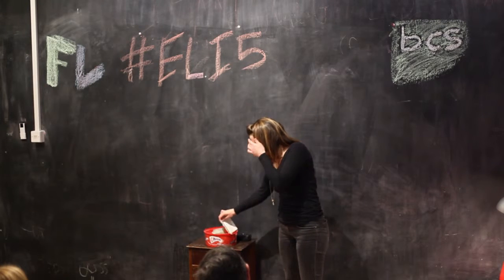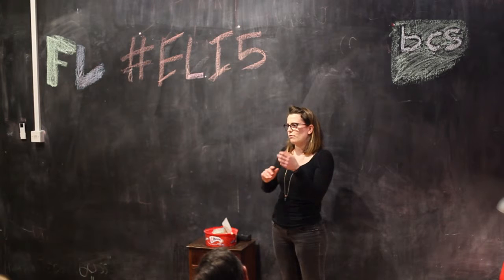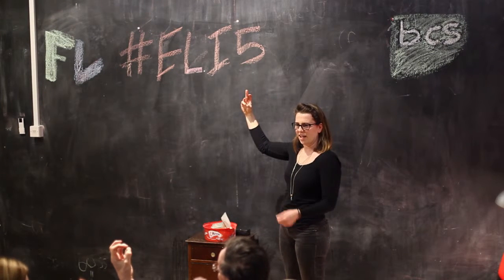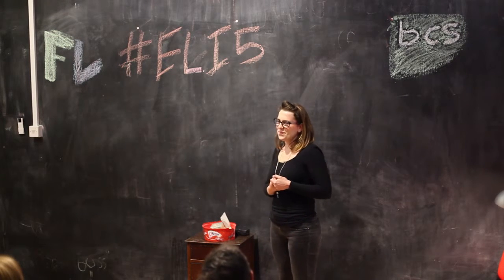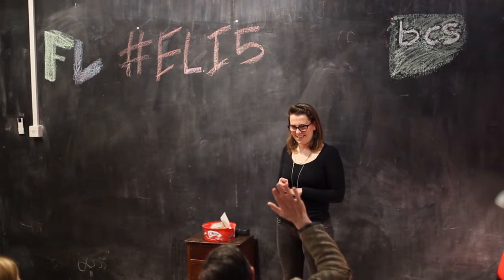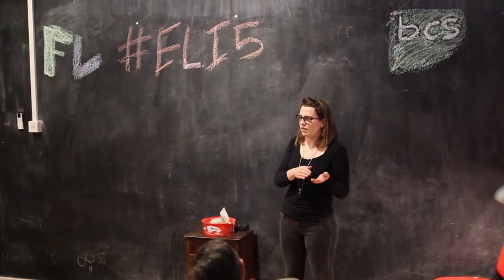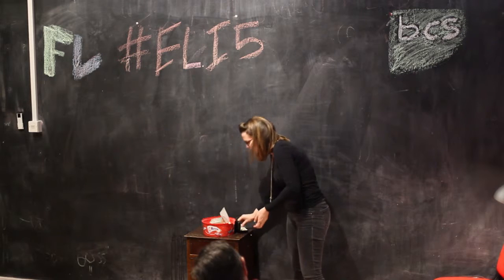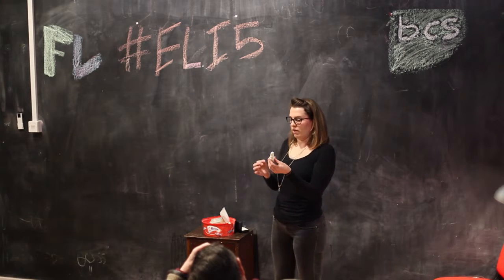ELI5 Connecting Amputees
Maeve McConnell shares the work she's been doing around rapid prototyping and design of prosthetics for arm/hand/finger amputees.

Explain Like I'm 5, a regular event at Farset Labs in Belfast, UK. Speakers have seven minutes to share an interesting concept or experience. A bit like TED, but quicker and with more chalk dust.

This talk is Maeve McConnell, sharing ten years' experience providing therapy for people's hands, and how she is using that to explore new opportunities in low cost 3D-printed prosthetics.